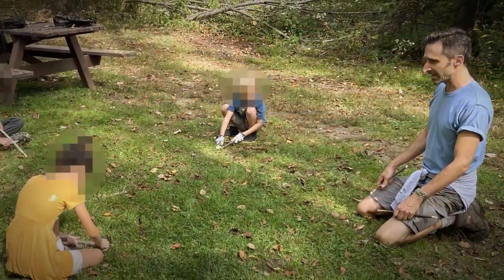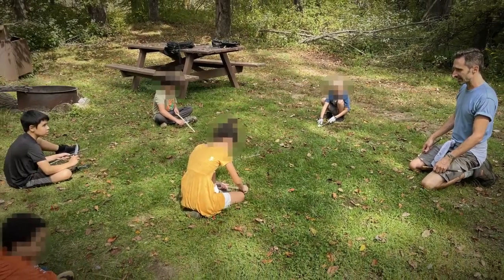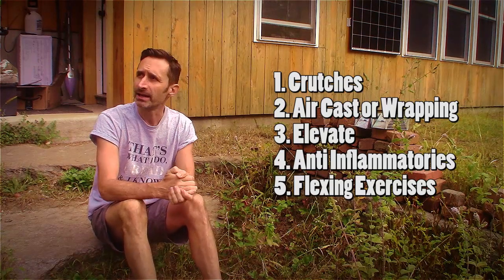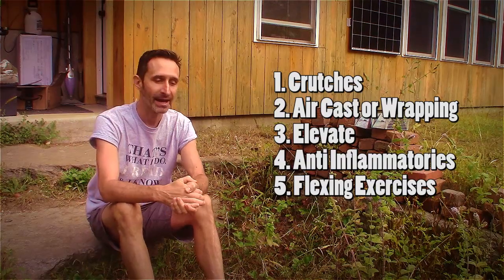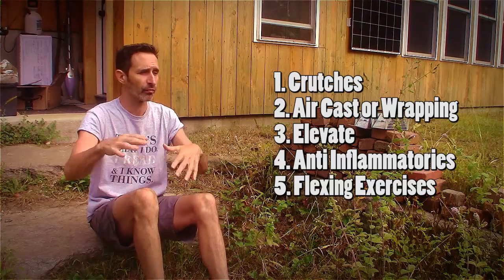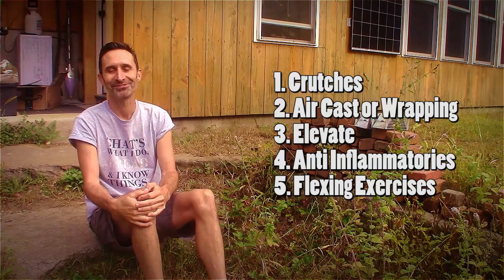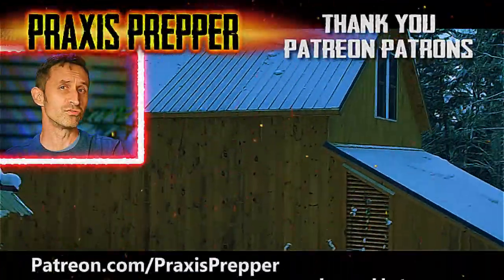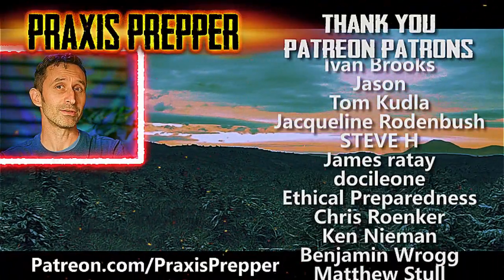Healing a Sprained Ankle at Home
Healing an ankle injury at home can be tedious. Here is what I did myself following my sprained ankle to heal my ankle at home.

ITEMS MENTIONED IN THIS VIDEO:
Air Cast
Safety Pins to Hold Wrappings
Turmeric is a Delicious Spice